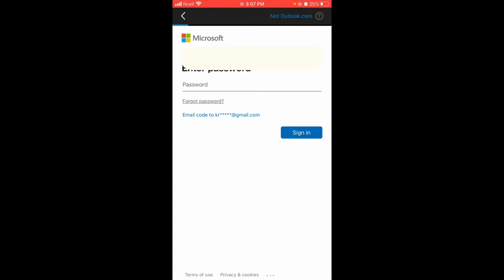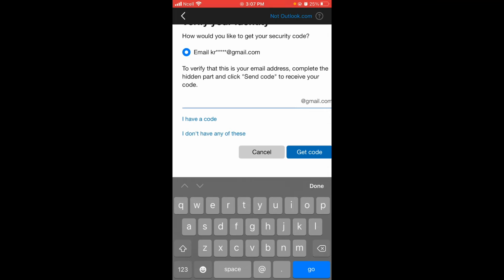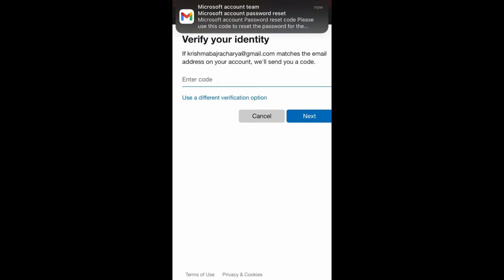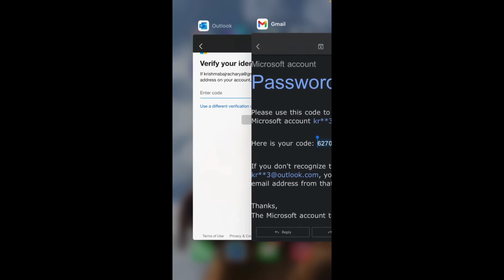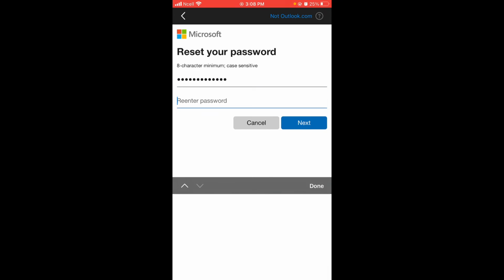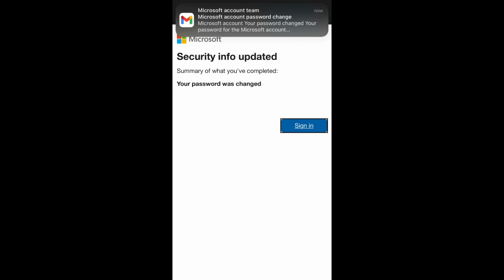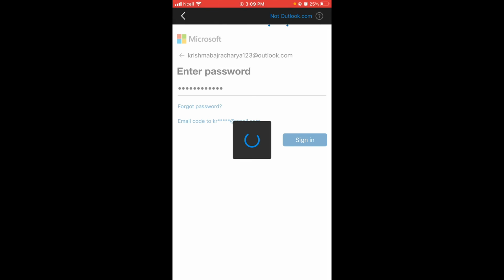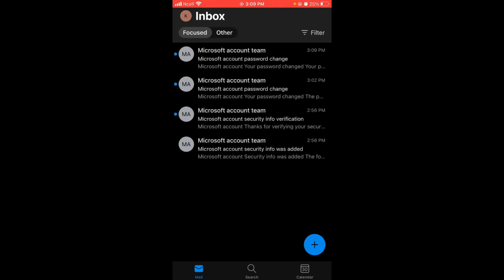How To Reset Password In Outlook | Set New Password For Outlook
In this video, we will show you how to reset password in Outlook and set a new password.
This is an important procedure if you have forgotten your Outlook password or if you want to change your current Outlook password.
We will guide you through the entire process step-by-step so that you can easily reset your Outlook password in no time at all!

00:00 How To Reset Password In Outlook
00:26 Add Outlook Account
00:36 Verify Account Of Outlook
00:50 How To Get Code
01:25:00 Set New Password